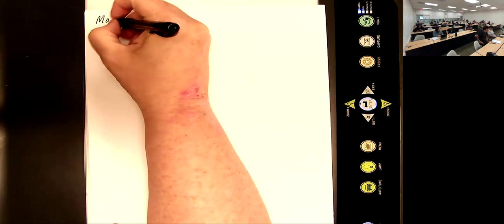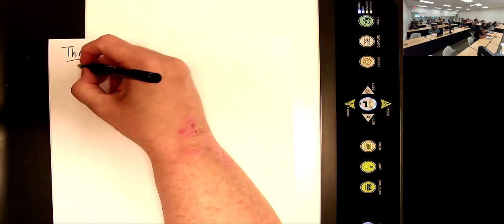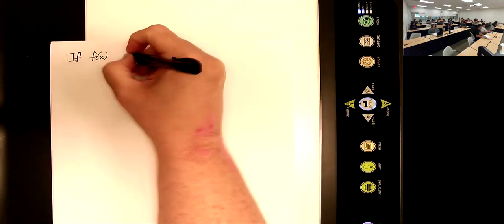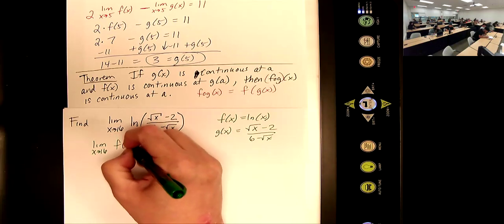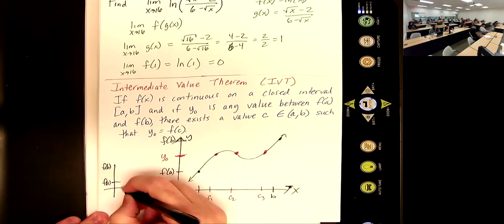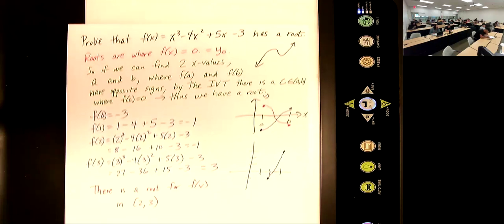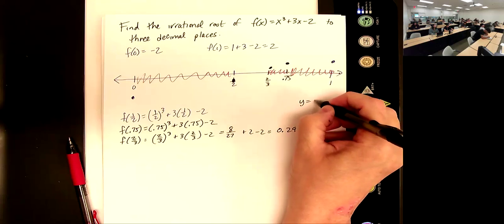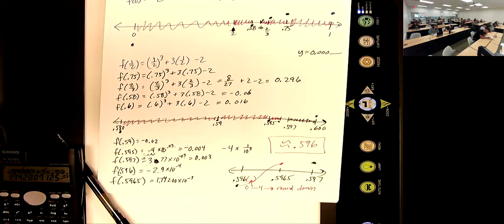Math 065 Calculus 1 Fall 2024 1.5b Continuity, Intermediate Value Theorem